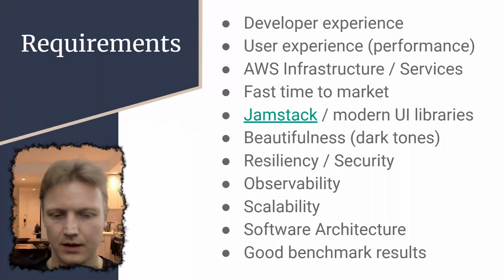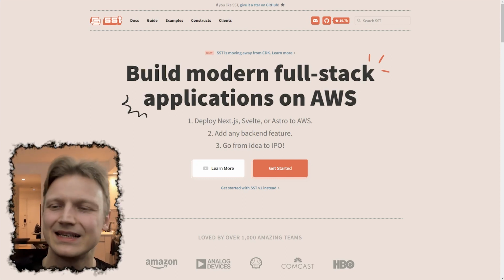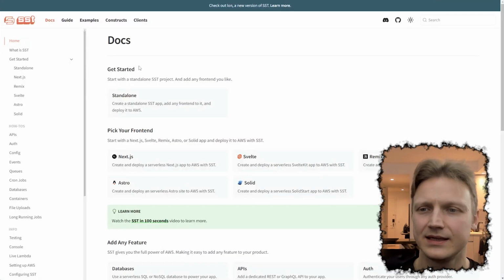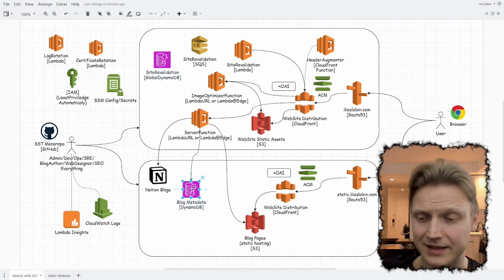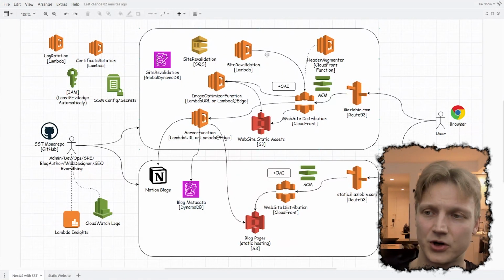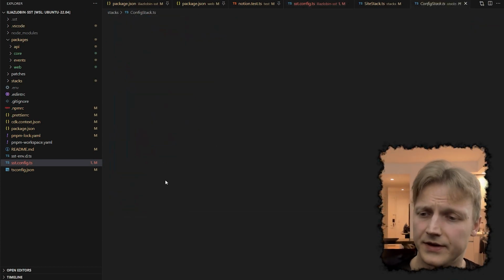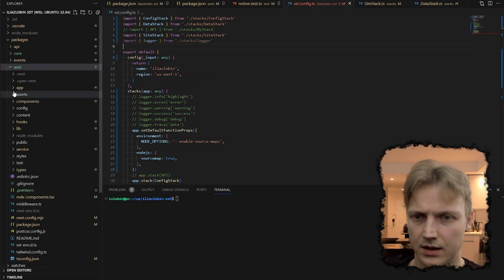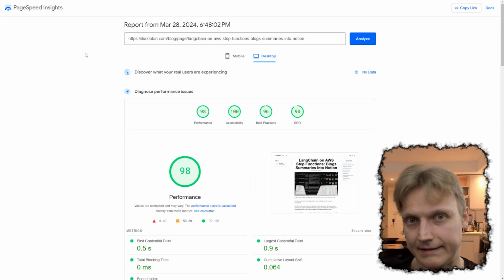Personal NextJS Web Site on AWS Lambda@Edge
Another detailed video about how I’ve built a personal website using a modern Jamstack with NextJS and SST to deploy it into AWS cloud on Edge. The experience has been quite smooth and nice leveraging this technology stack allowing me to control both application and infrastructure off of a single project.

I recommend considering SST if you’re a small team and want to take advantage of AWS ecosystem and (perhaps) credits AWS is so kindly offering to startups. Smaller independent teams of larger organizations could also consider the stack or variations of such especially if they’re already leveraging the ecosystem.

## Timelines
00:00 Intro: Personal NextJS Web Site on Lambda@Edge
01:57 Reasons why I even chose to do it in 2024
03:11 Systems Requirements
13:08 What’s SST really?
20:07 Let me explain the systems architecture
29:00 A little demo as promised
33:04 How simple it is to deploy using this thing
36:02 Showing this amazing dev mode for rapid prototyping
37:49 Kicking off a production deployment
39:14 Let’s review performance results
39:52 Conclusion

## About

And thank you so much for stopping by!